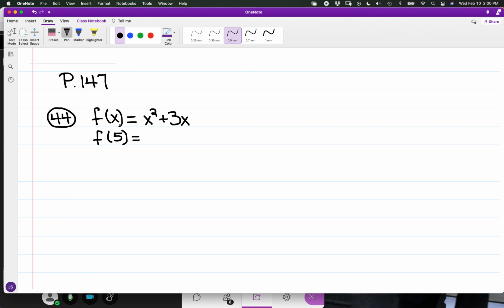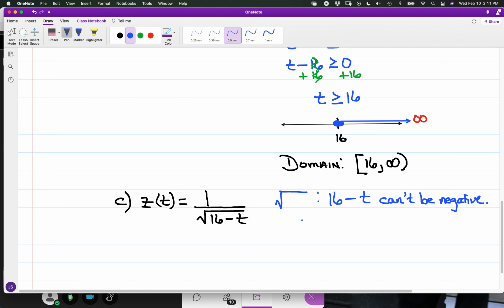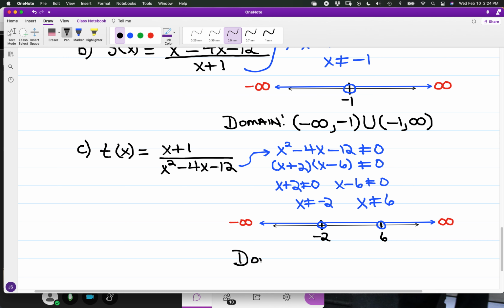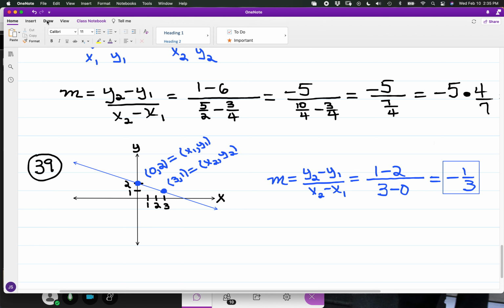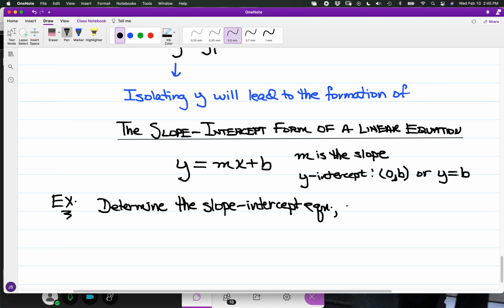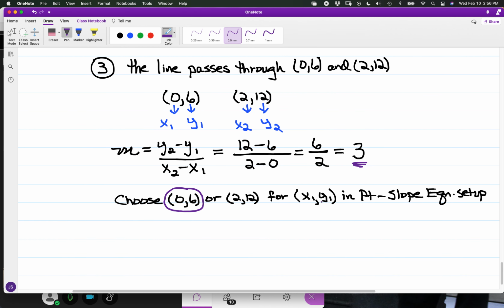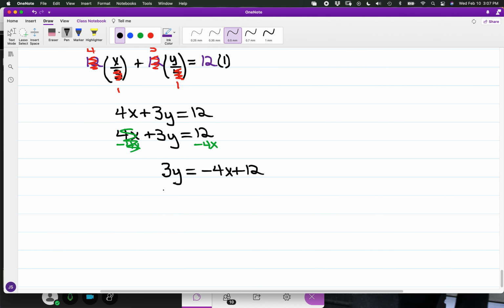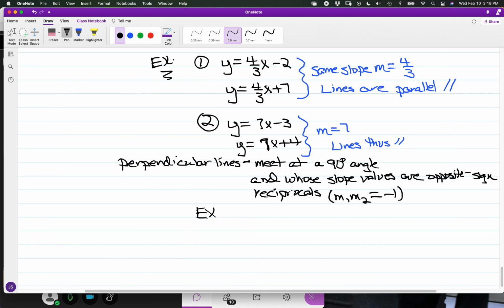DOMAIN OF FUNCTIONS AND LINEAR EQUATIONS (C0NT.), INTRODUCTION TO PARALLEL AND PERPENDICULAR LINES